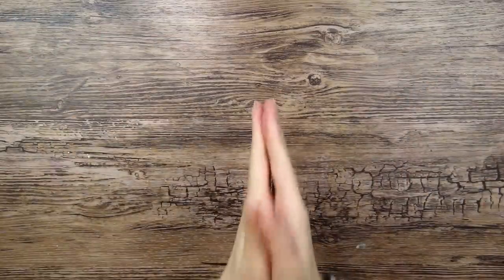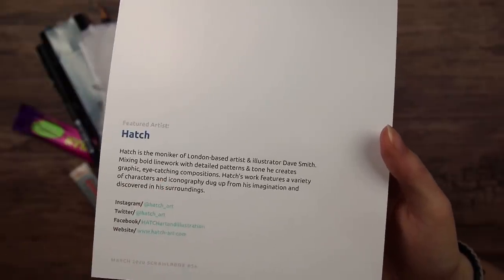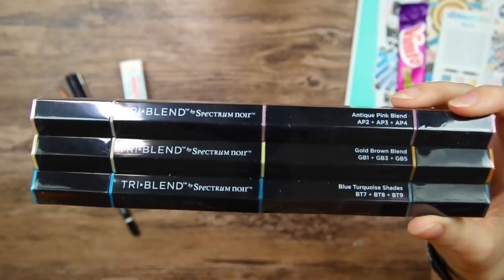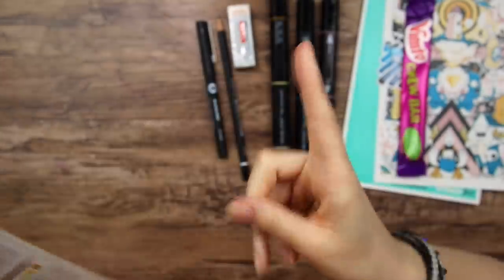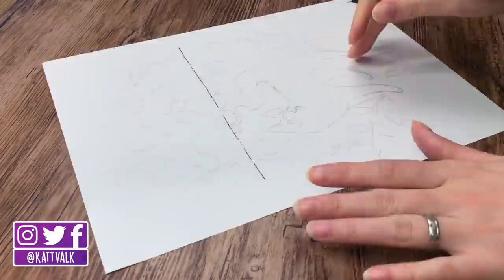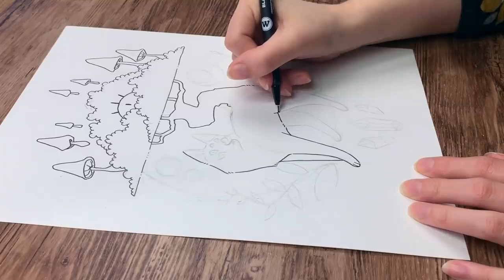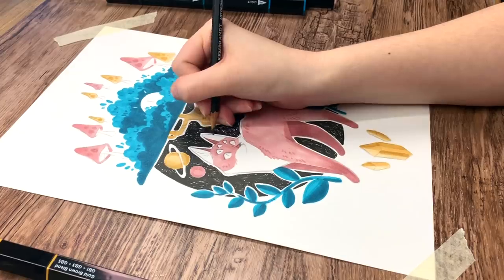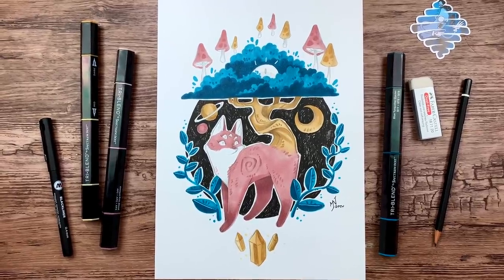3 COLOR (..OR IS IT 9??) ILLUSTRATION - Mystery Art Box Challenge - ScrawlrBox Unboxing 2020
Hello! Today I will open March's ScrawlrBox and take a look at what's inside. Will it be some weird markers? We'll see!

TOOLS AND MEDIA USED IN THIS VIDEO:
Supplies in March 2020 ScrawlrBox